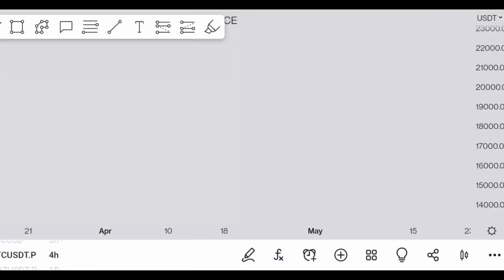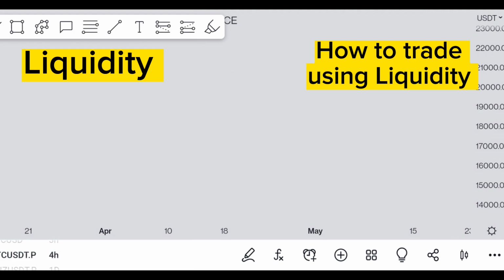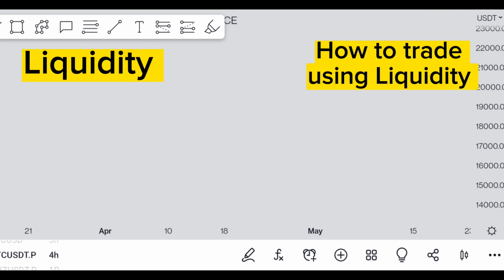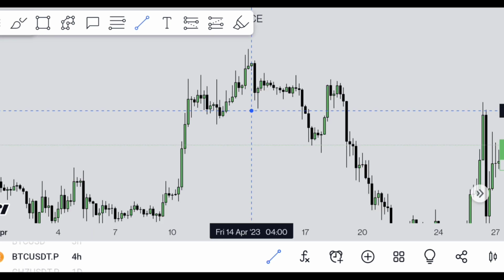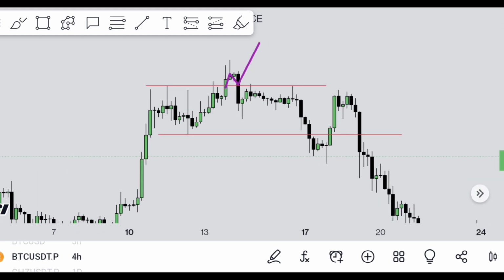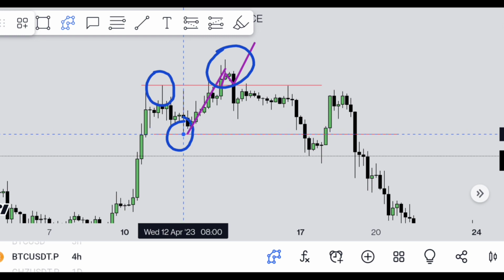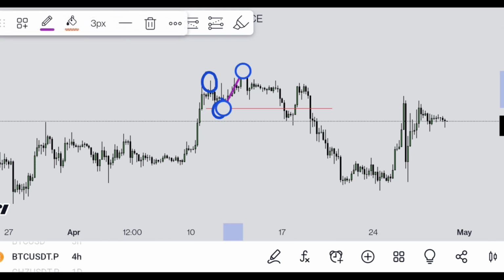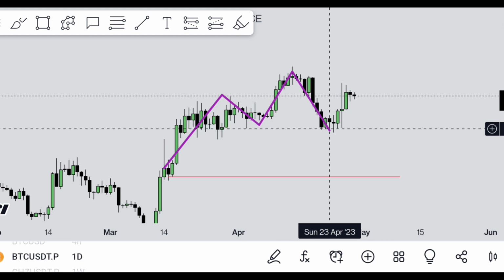ICT Trading Strategy for Crypto and Forex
after watching this video you'd be able to know why ict keeps mentioning liquidity in his lectures, if you understand liquidity and the sweep of liquidity levels then you won't need any other strategy